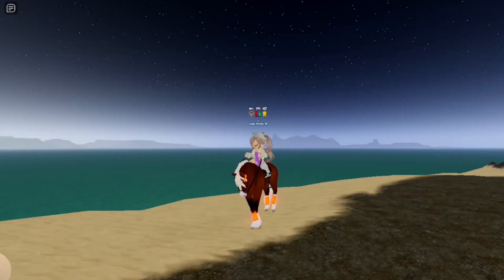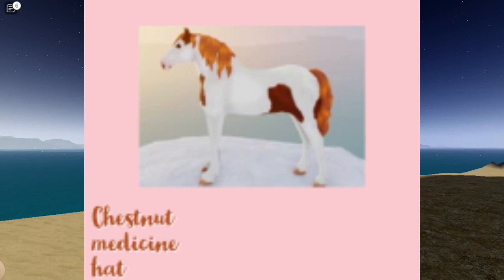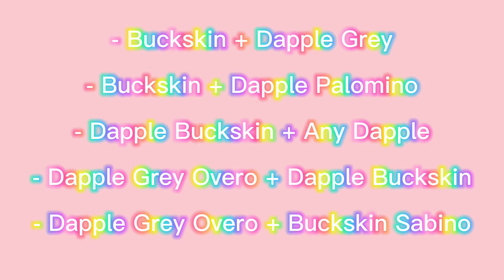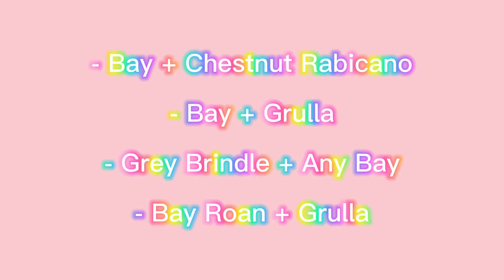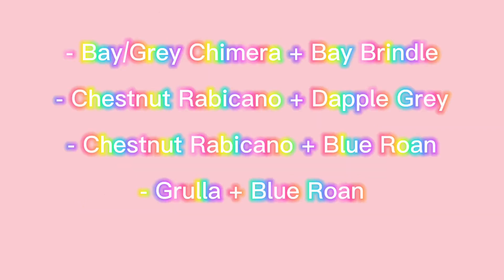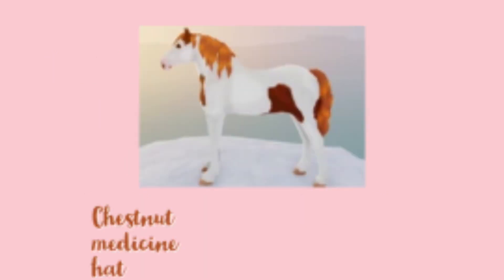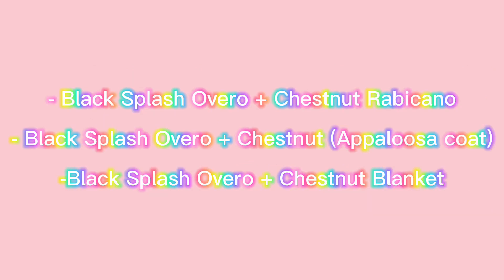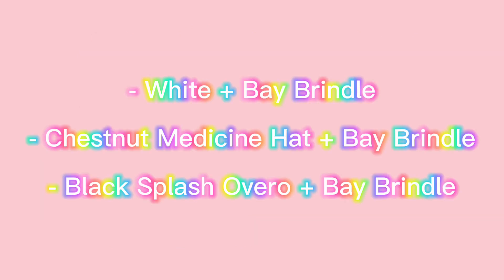How to breed UNIQUE COATS in wild horse islands!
Learn how to breed unique horse coats in wild horse islands!

Timecodes
0:00 -Intro
0:56 -Chocolate palomino
1:07 -Sooty Buckskin
1:28 -Bay/grey chimera
1:45 -Bay brindle
1:55 -Bay brindle
2:22 -Black overo splash
2:38 -Steel grey
3:05 -Chestnut medicine hat
3:30 -Fleabitten
3:37 -Black reverse dapple
3:44 -Reverse bay brindle
4:05 -Liver chestnut overo